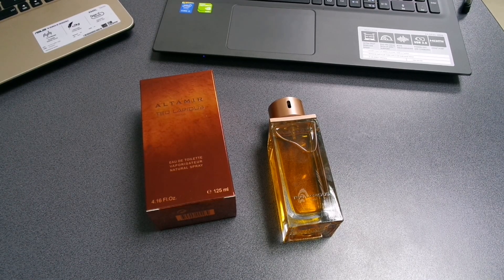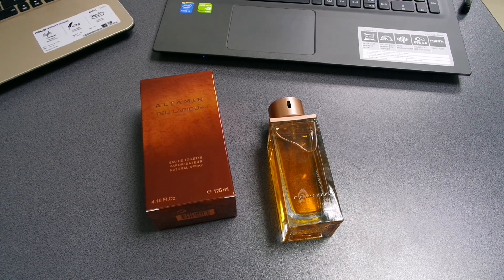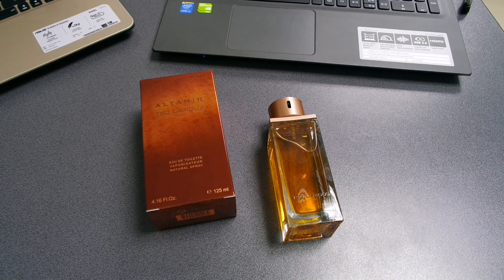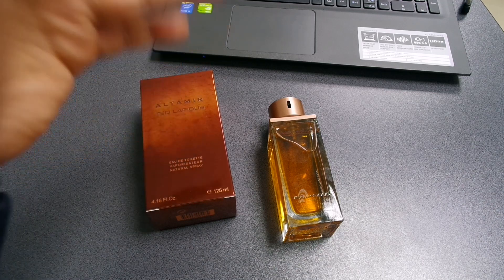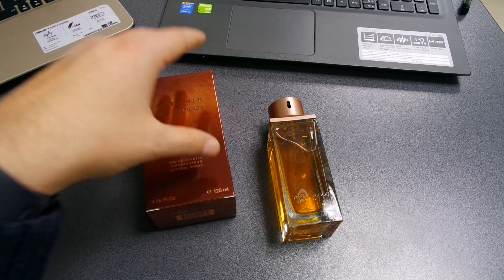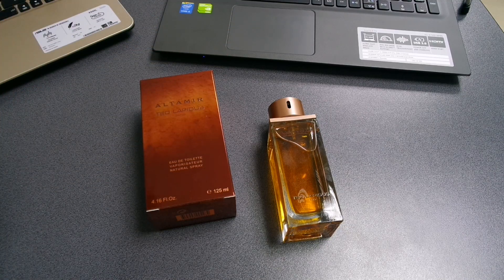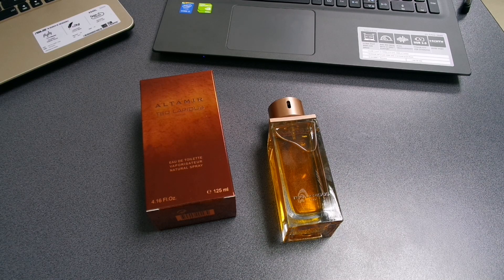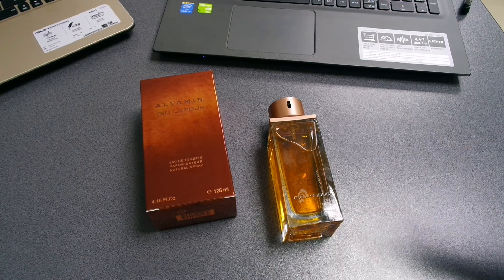Ted Lapidus Altamir - Fragrance Review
One interesting scent that will remind you of some other scents...